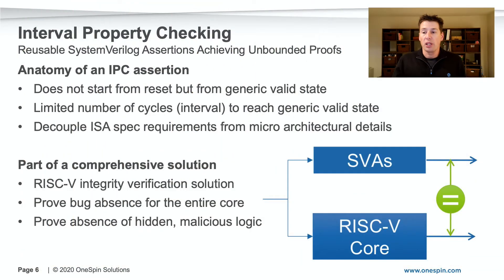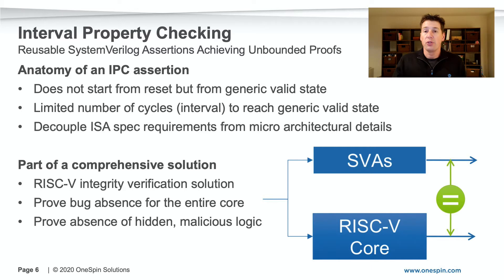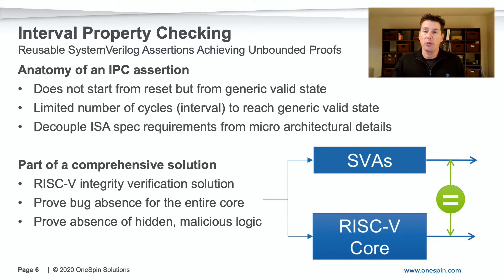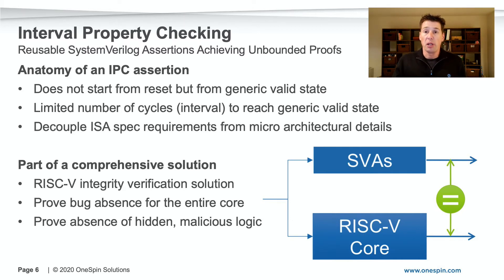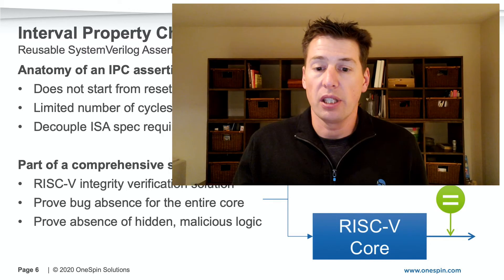RISC-V Q&A: Question #1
Shaun Giebel goes into the details about the formal approach for verifying RISC-V, especially with regards to property creation under the constraints of the dedicated ISA.